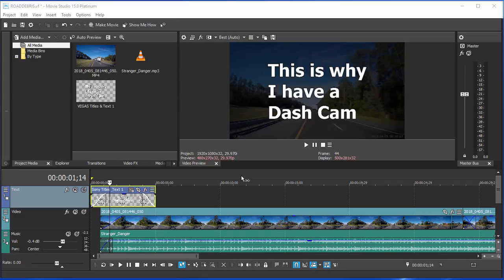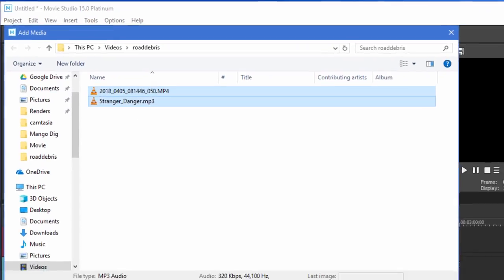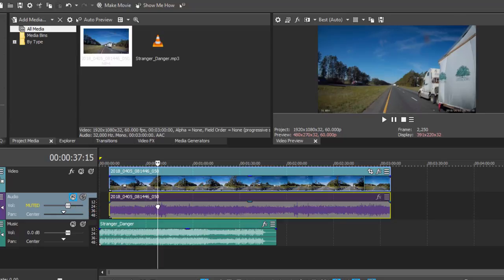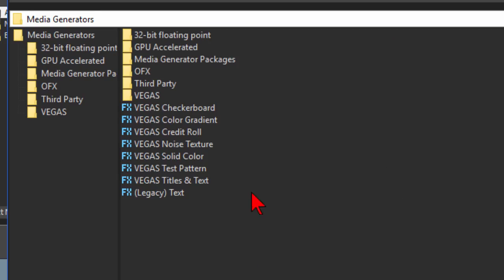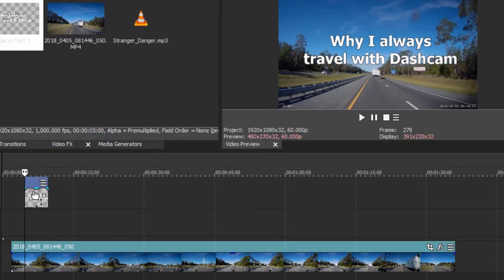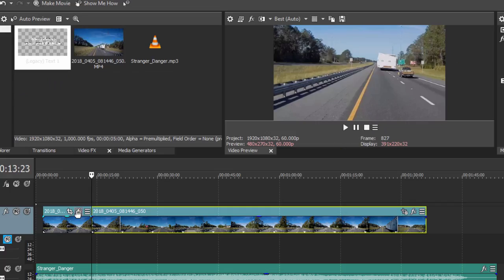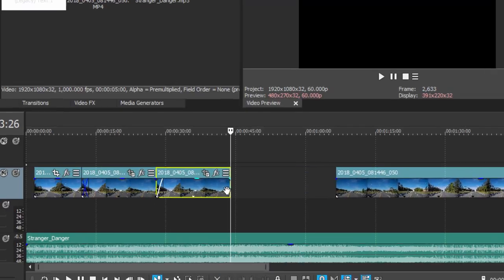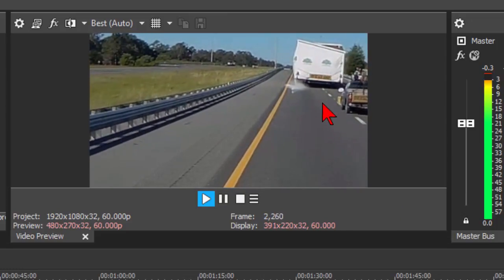Editing videos for YouTube with Vegas Movie Studio 15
Here's the quick and easy way to put together a video using Vegas Movie Studio (any version). See how to add titles, fades, cuts, slow motion, split tracks, audio and more - all in under six minutes.